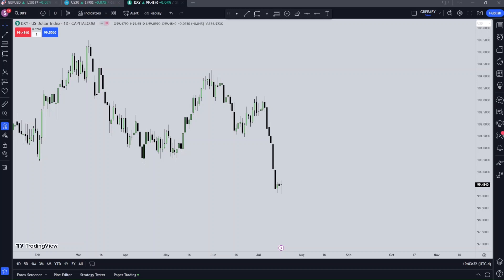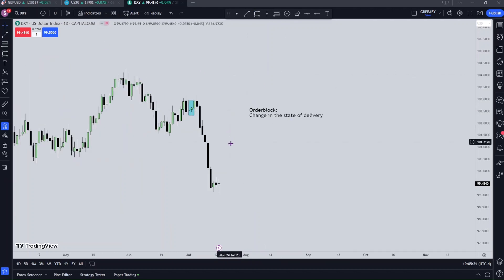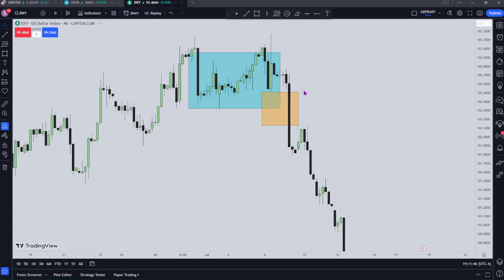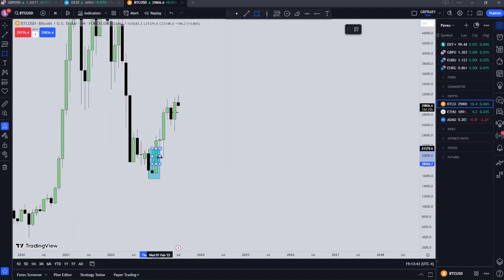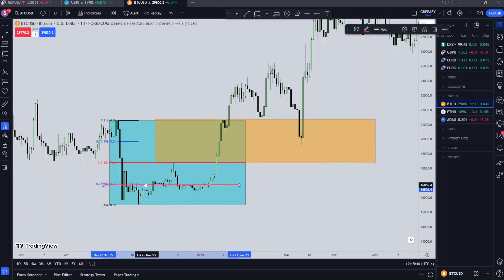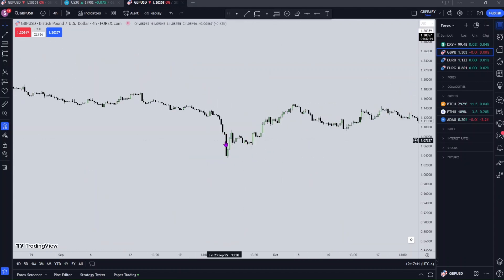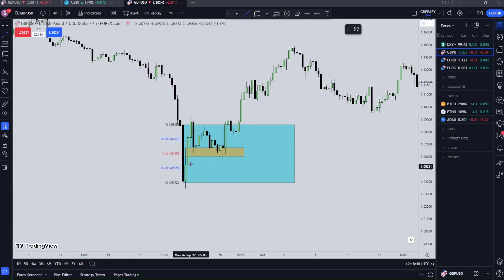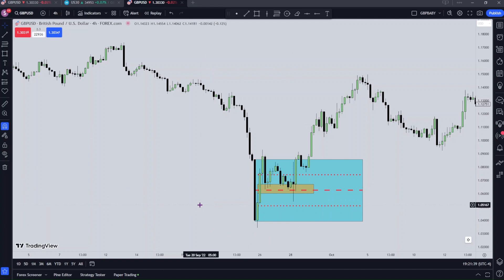Forex For Beginners | 3 Examples of an ICT Orderblock | ICT Concepts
00:00 Intro
00:40 What is an Orderblock?
01:42 Example 1
04:58 Example 2
09:39 Example 3
12:51 Outro